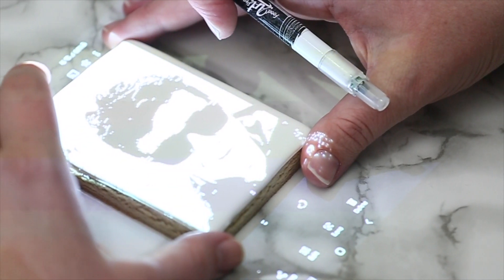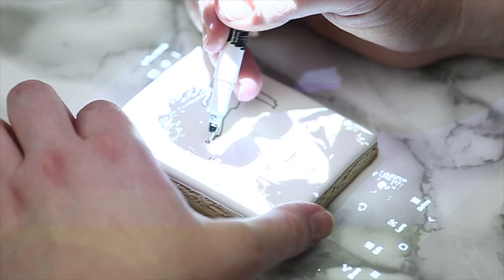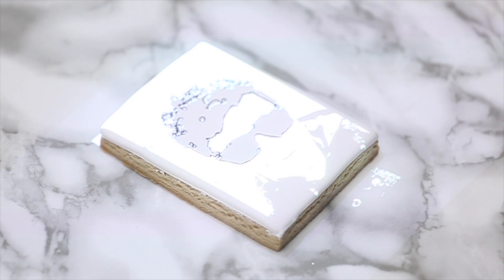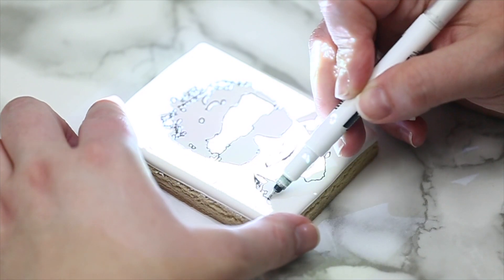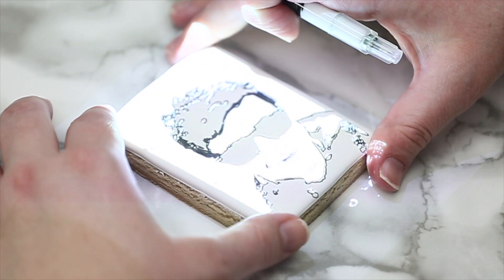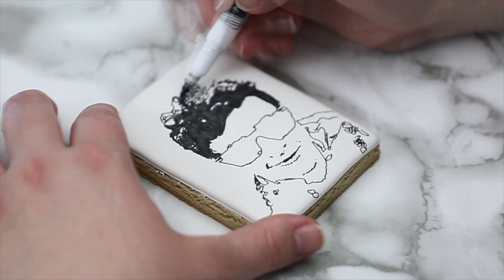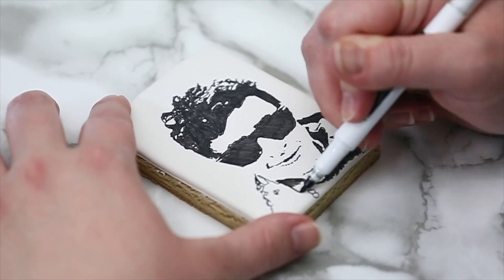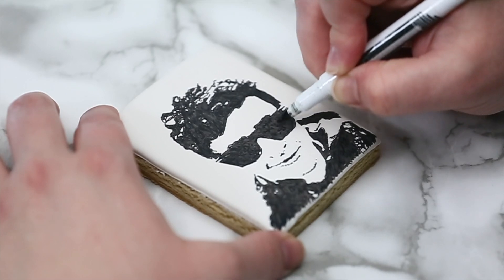Easy Way to Make a Portrait Cookie (For Beginners)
The apps I like to use for this type of work are:
Sketch Photo
Portrait Sketch
Sketch Photo Editor

I play around with the different filters they have and brightness to make the photo as easy to trace as possible. Some photos work better and others might need different filters, so play around to see what happens to your photos.

For the products I use, you can see below.

This is no extra cost to you, but helps support my business!

In this video I am using this edible marker (they have a new logo so it may look different in my video as I'm using an older one):

Black Edible Marker (dual tip)

Americolor Electric Pack
Americolor Student Pack
Chefmaster Color Starter Pack

Projectors:
AAXA P8 Projector
Akaso Projector
PTV Display Projector

Stand for Projector

Coloured Edible Markers

Stand Mixer

Microplane Grater